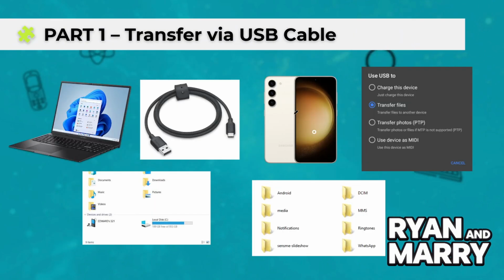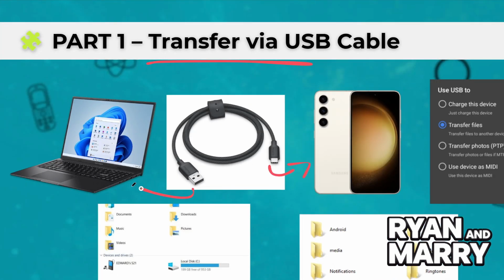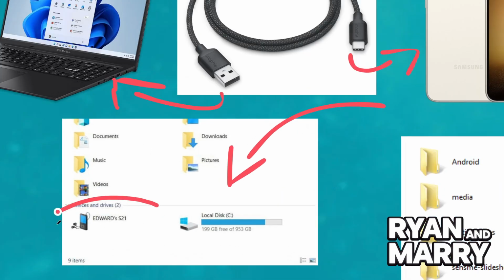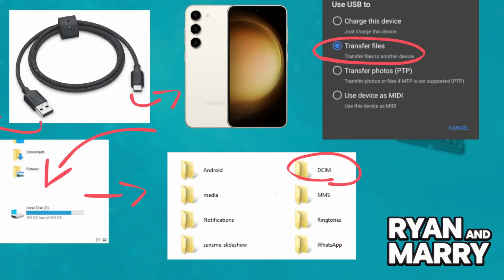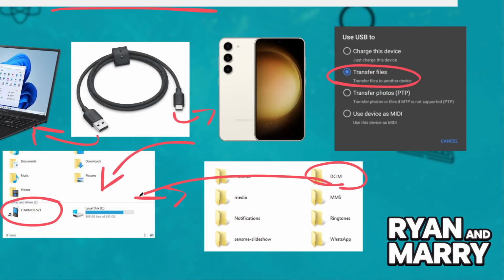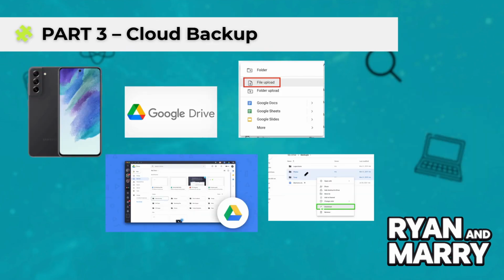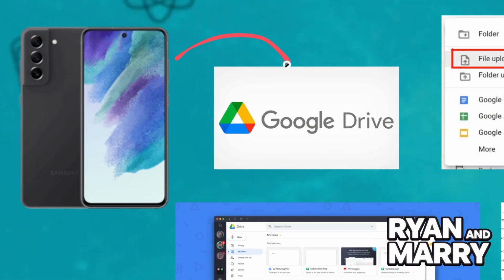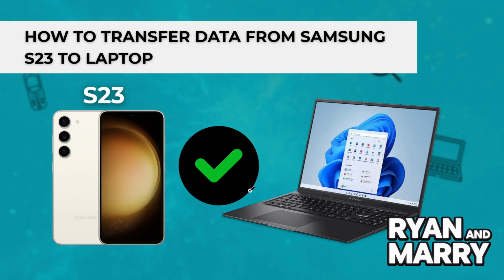How To Transfer Data From SAMSUNG S23 To Laptop (2025) - Step by Step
In this video, I'll clarify your doubts about how to transfer data from samsung s23 to laptop, and explore if it's possible to accomplish this.

Should you have further inquiries regarding data from samsung s23 to laptop how to transfer, feel free to drop them in the comments section below!